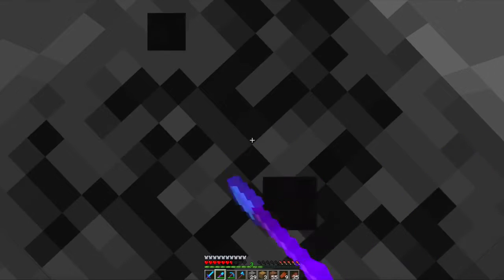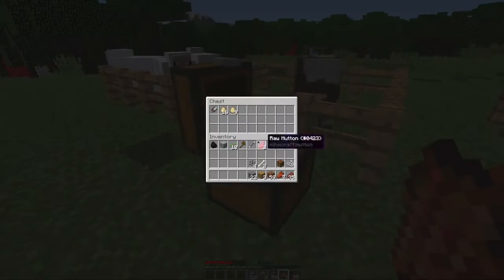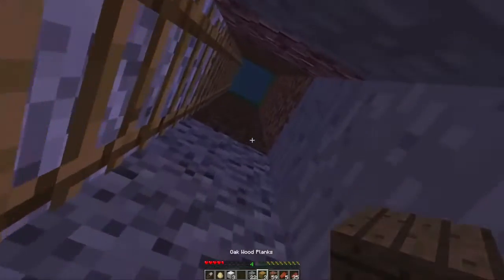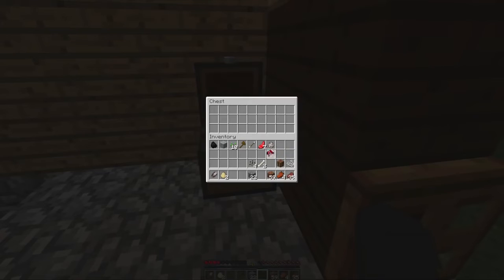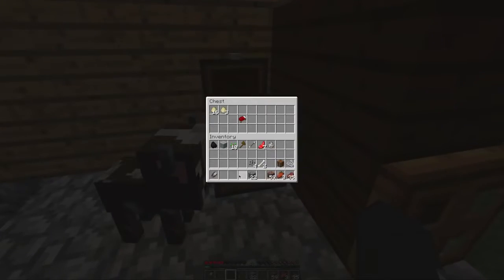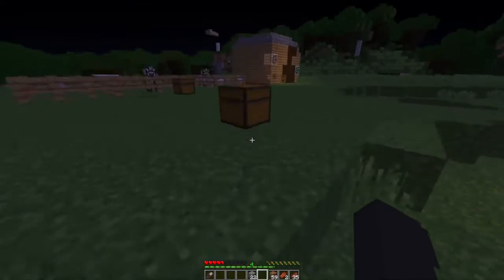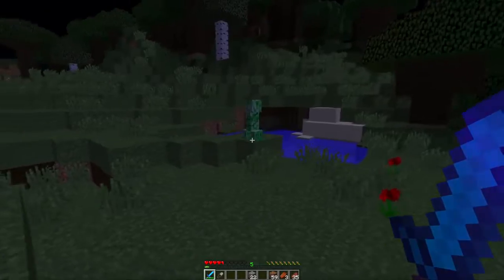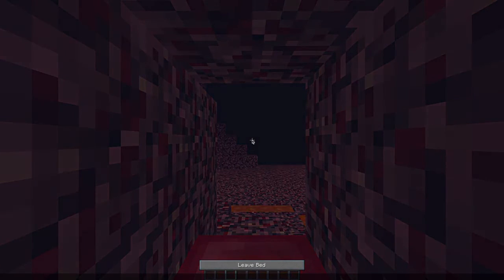Dream's 1st video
CJ WARRIOR GAMING